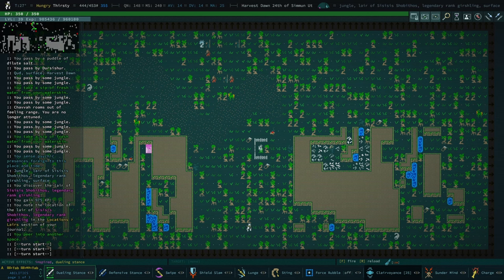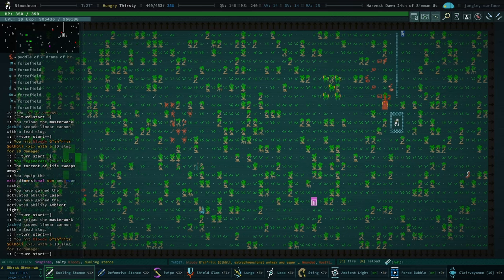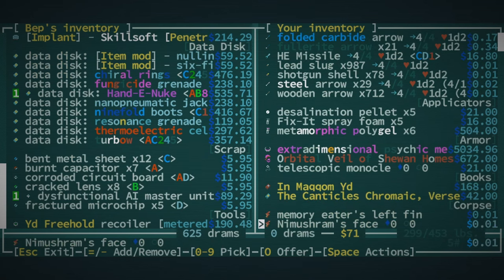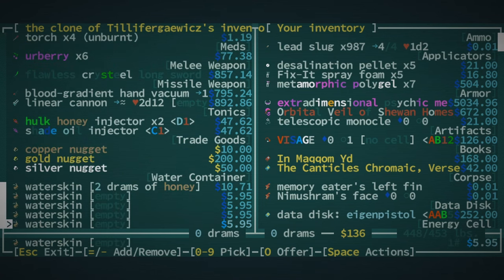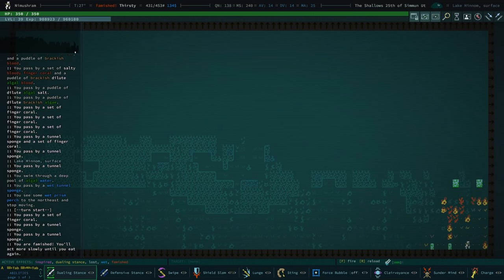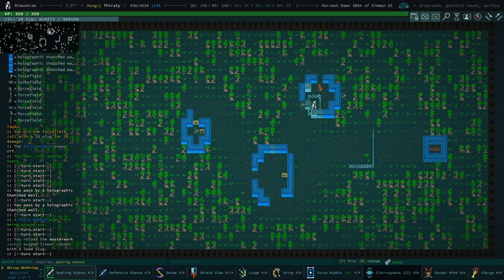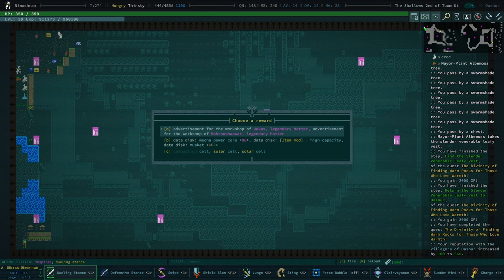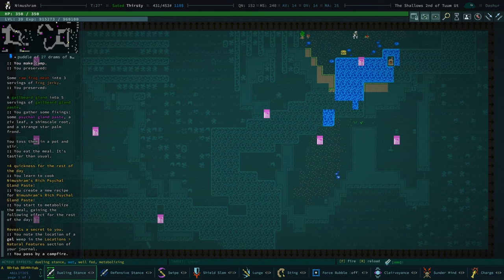How Did I Luck Into This? - Caves of Qud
Caves of Qud

00:00 - Intro
00:29 - Combat With a Extra Dimensional Unimax
7:06 - Inventory Management
16:31 - Progress on Slynth Quest
26:53 - Village of Dashur
32:49 - The Right Tool For The Job